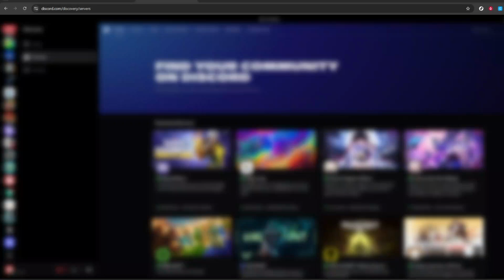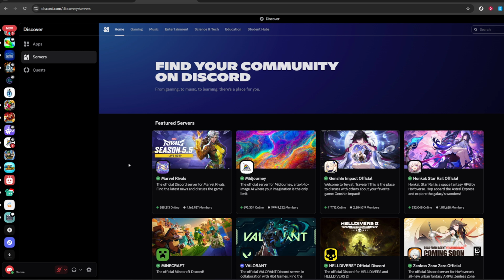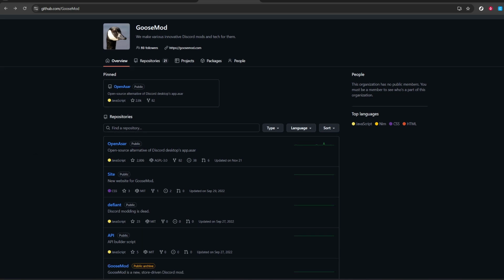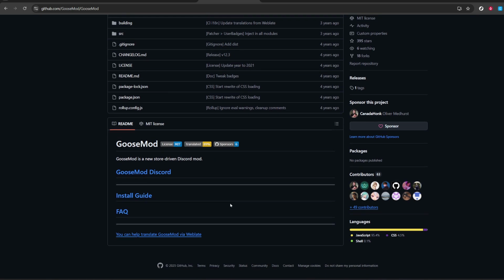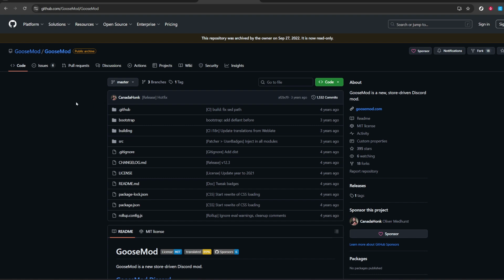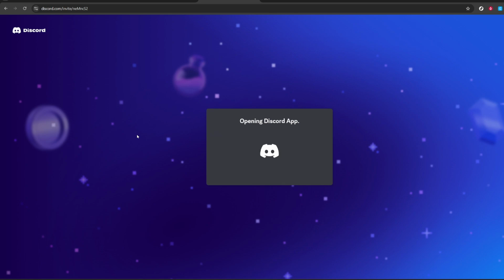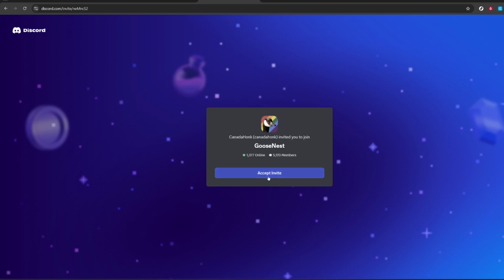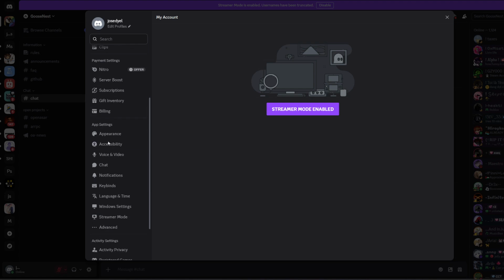How to install GooseMod on Discord [FULL GUIDE]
In todays video we cover How to install GooseMod on Discord